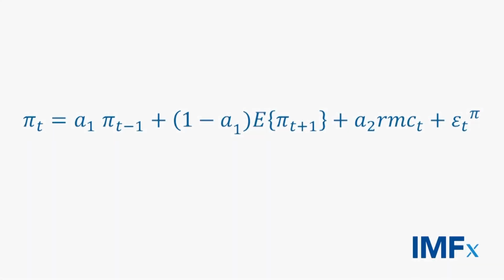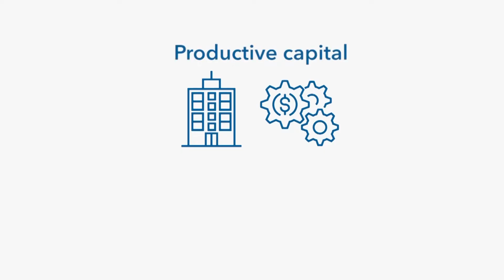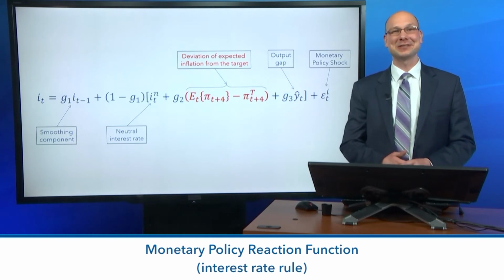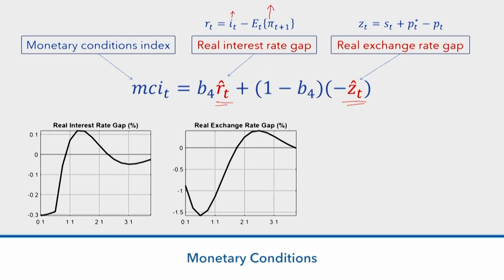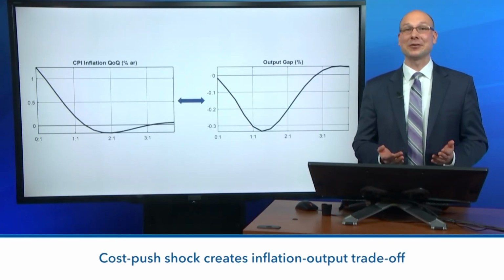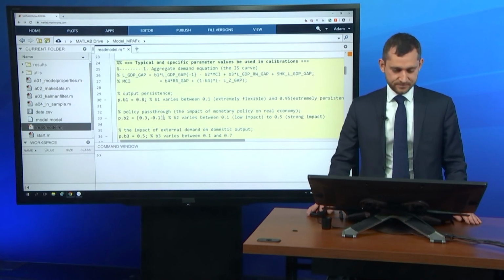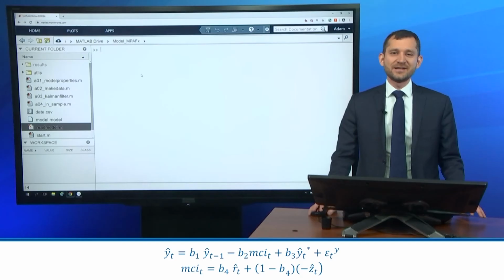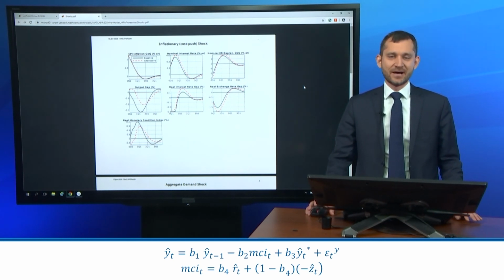IMF Summer School: Monetary Policy Analysis and Forecasting (MPAFx)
This course, presented by the Institute for Capacity Development, provides rigorous training on the use of simple Dynamic New Keynesian (DNK) models to conduct monetary analysis and forecasting.

It emphasizes analysis of monetary policy responses to macroeconomic imbalances and shocks. Participants are provided with the tools necessary to develop or extend the model to fit their own monetary policy framework.

Country case studies are used to reinforce participant understanding and to help them compare and assess a variety of possible experiences.